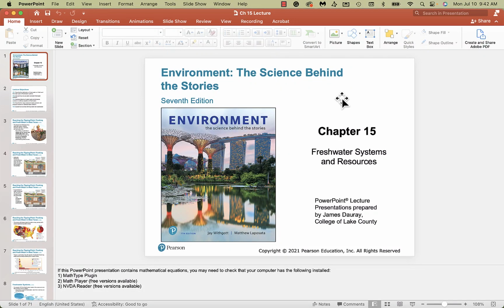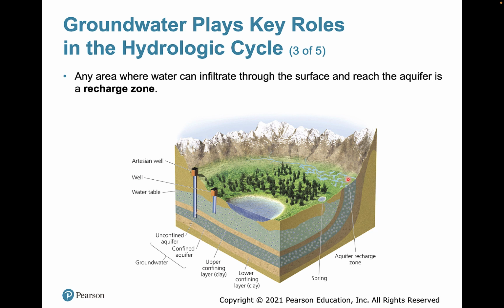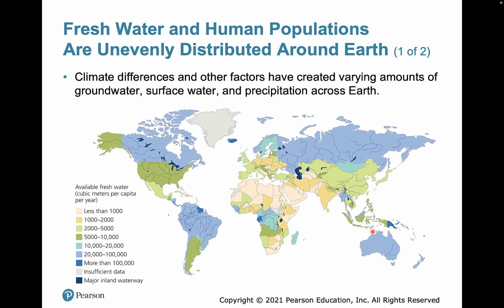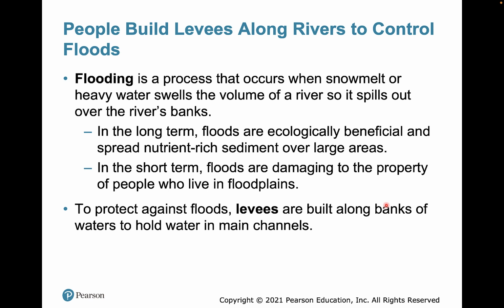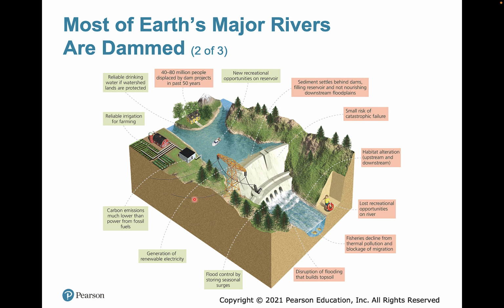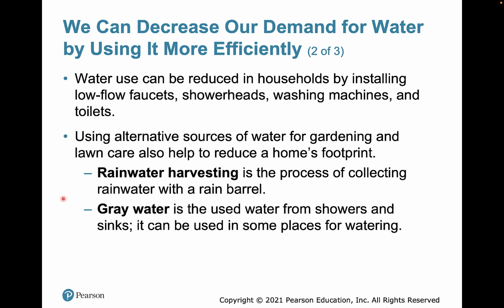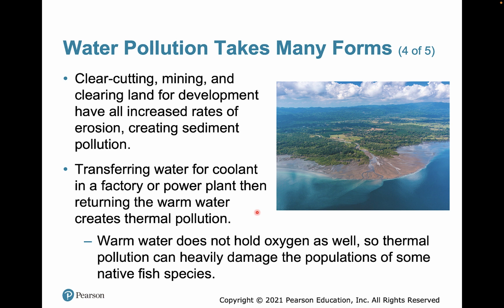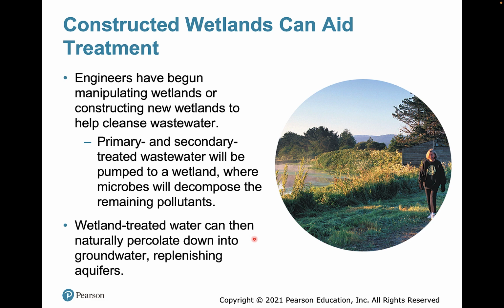Chapter 15 Lecture - APES